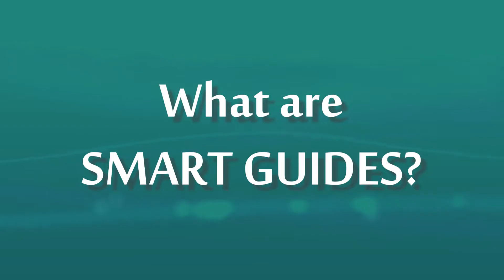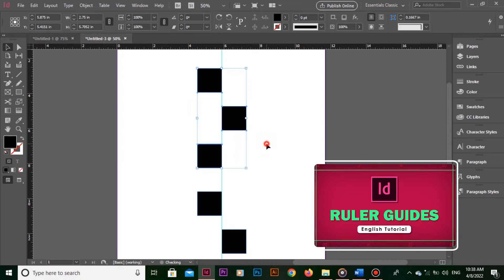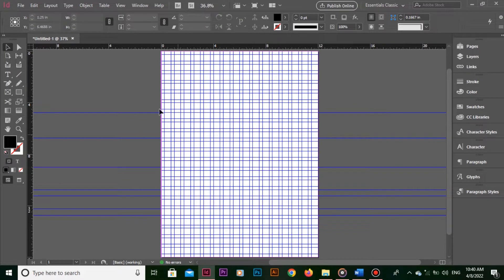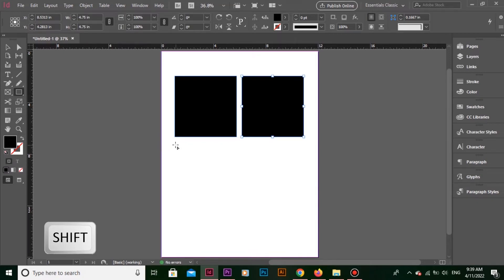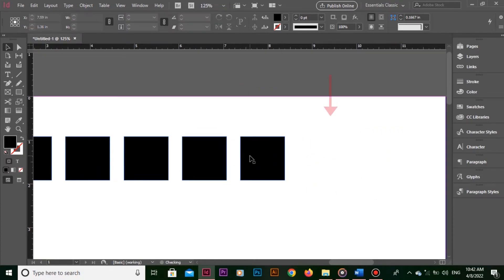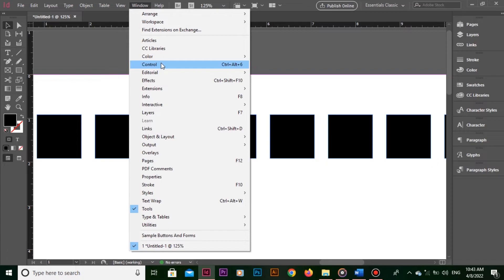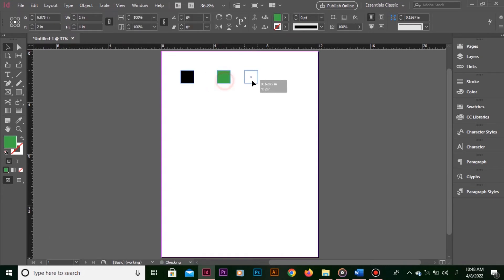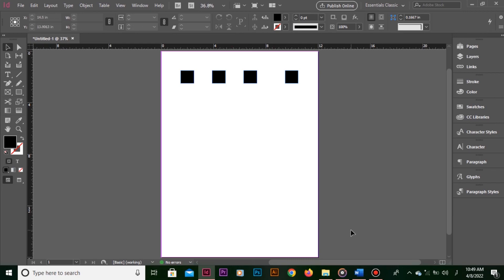Adobe InDesign: Smart Guides [ENGLISH]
One advanced feature of guide is Smart guide. So, when you move any object close to the guides, it can be snapped to the guide. You don’t need to zoom in 2000% just to check if the object is present right at the edge. Watch this video till the end to learn more about Smart Guides.

lock guides, hide guides, delete all guides from spread
How to control Smart guides color